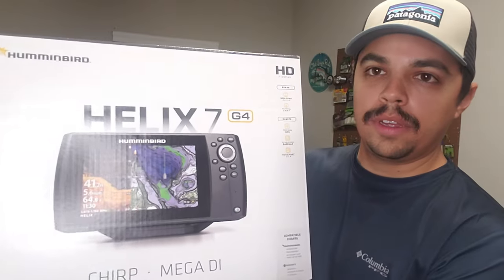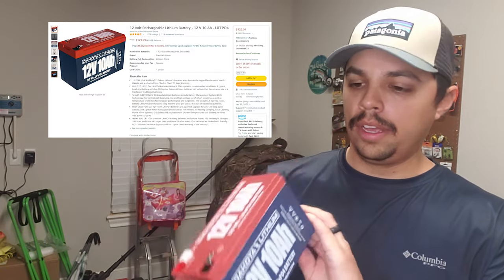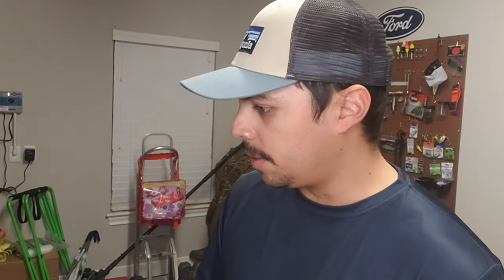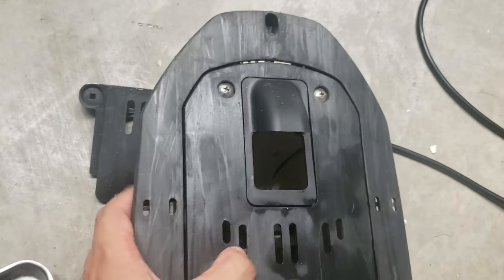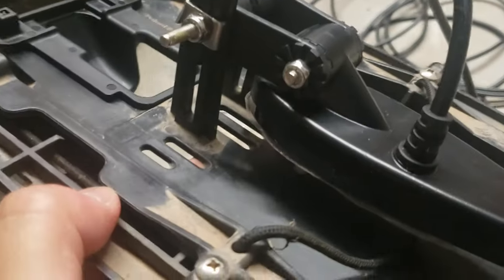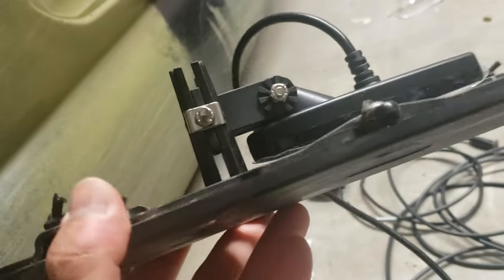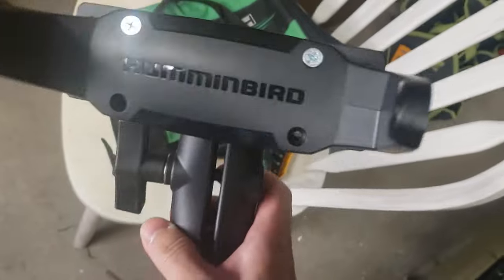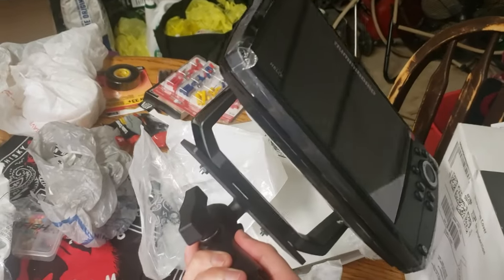HUMMINGBIRD FISH FINDER INSTALL HOBIE PRO ANGLER WHAT TO BUY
Installing the Humming Bird Helix 7 on my Hobie Pro Angler 12 Kayak.

Battery used - 12 Volt Rechargeable Lithium Battery - 12 V 10 Ah - LiFEPO4

Fish Finder - Hummingbird Helix 7 with Mega Down imaging and Chirp

RAM Mount- Hobie 1.5'' track ball

Electronic Mount - WINDFRD 1.5" ball medium arm marine electronic mount for fish finder and universal mounting plate

Hobie kit- Humming bird hobie adapter kit

Hummingbird cover - Helix 7 silcone unit cover, black